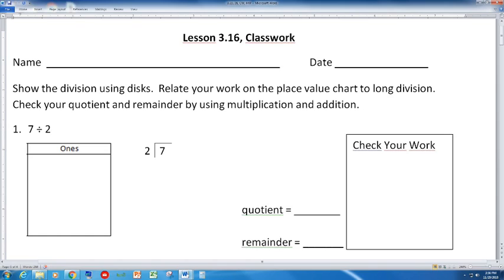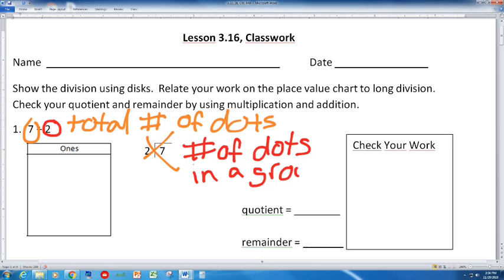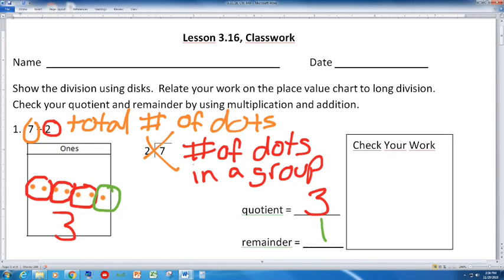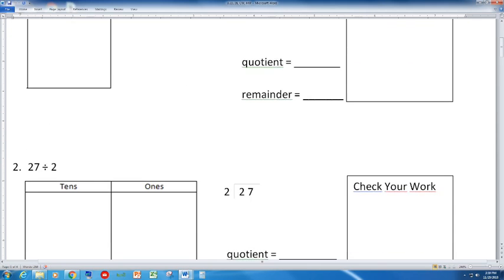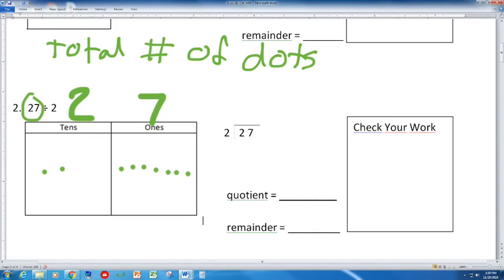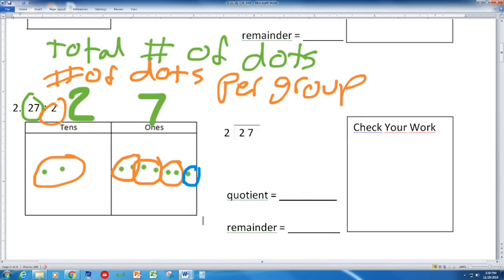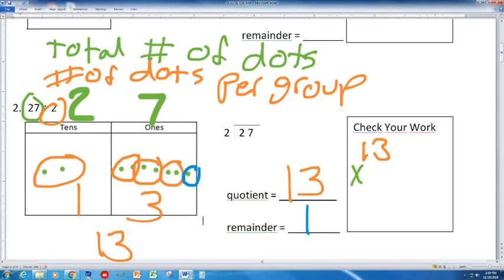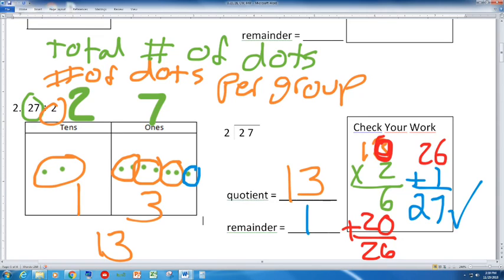U3 L16 Classwork Review